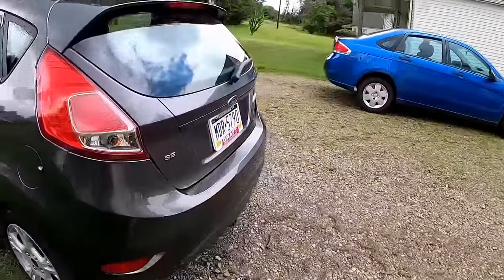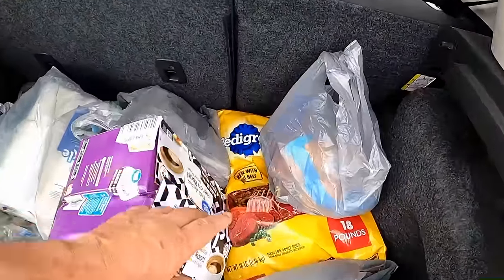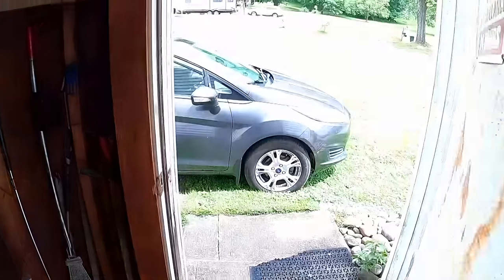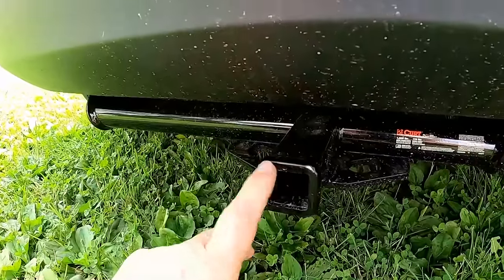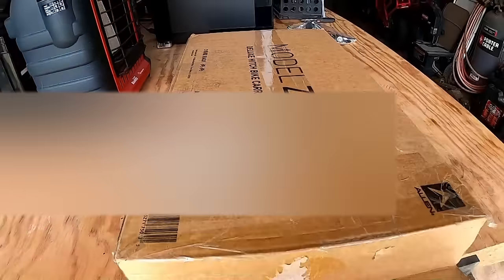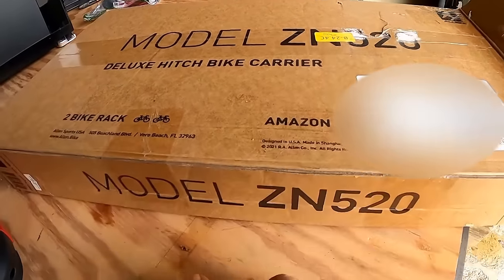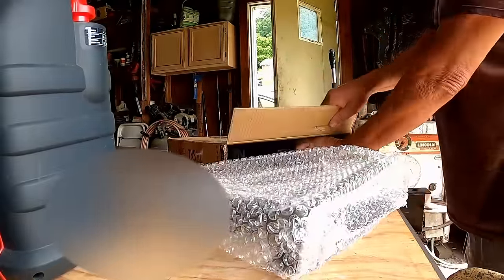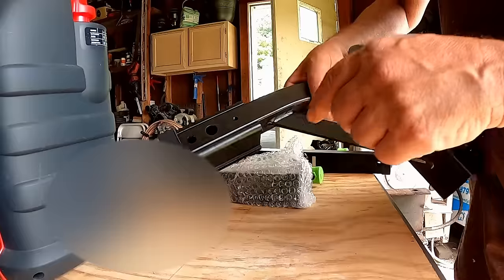My New Bike Rack For Class 1 Trailer Hitch, 1-1/4-Inch Receiver, Fits Ford Fiesta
This is a CURT 11067 Class 1 Trailer Hitch, 1-1/4-Inch Receiver, Fits Select Ford Fiesta
My name is Dave and I travel with my dog Bella in a 1987 Class A Motorhome. This is our tour across America. So join us if you’re open to travel, fun, excitement, hiking & exploring. Wish us luck on this adventure! Maybe we’ll see you down the road sometime. Happy trails!